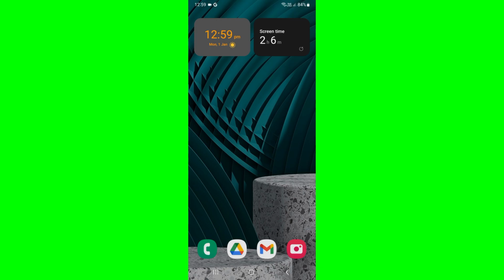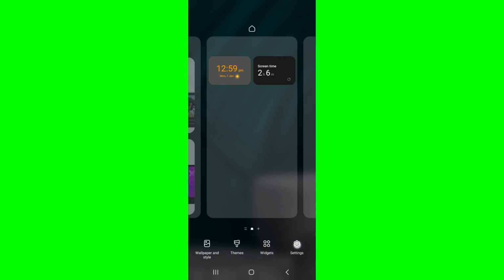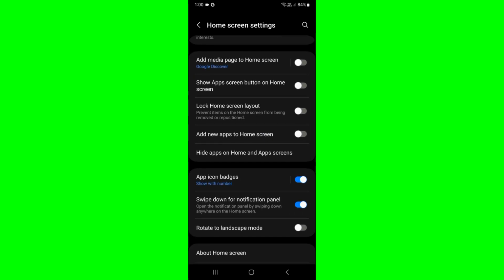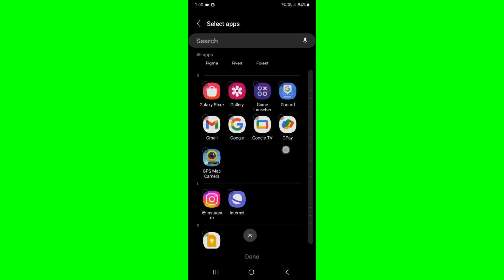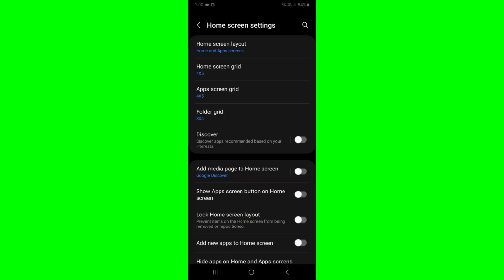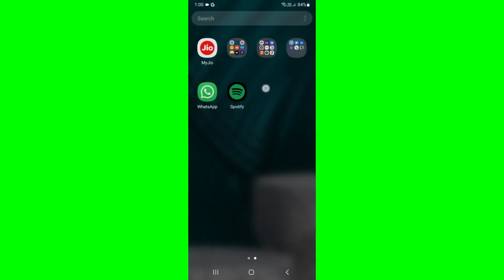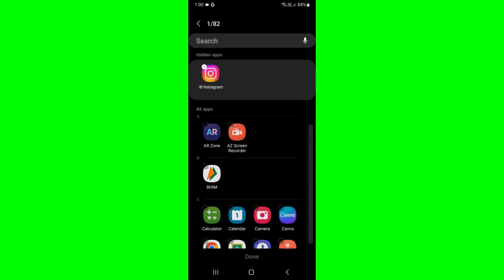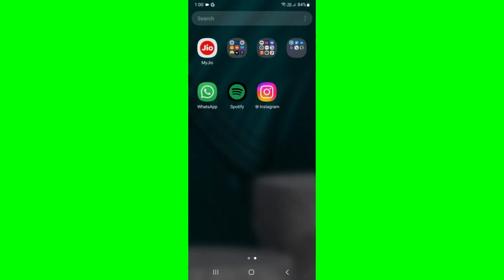How to Hide Apps on Android (Tutorial)